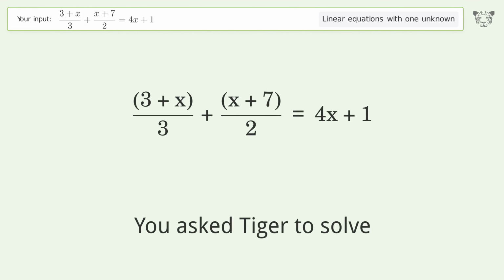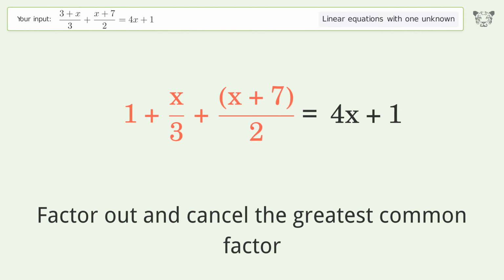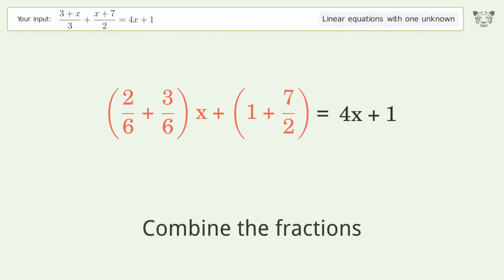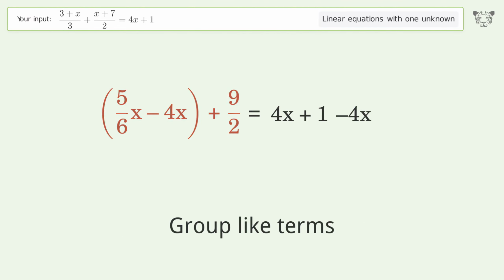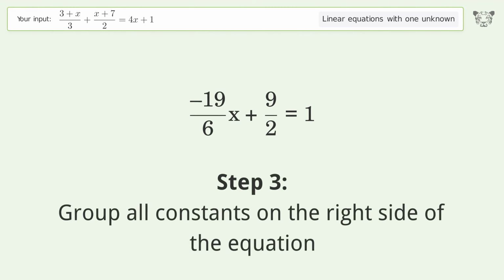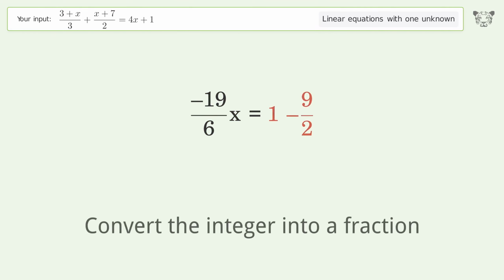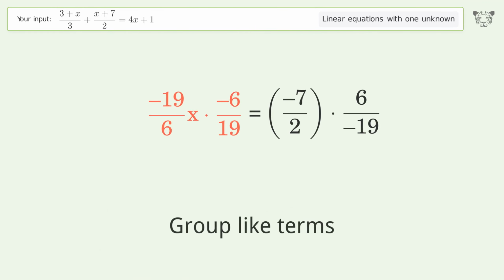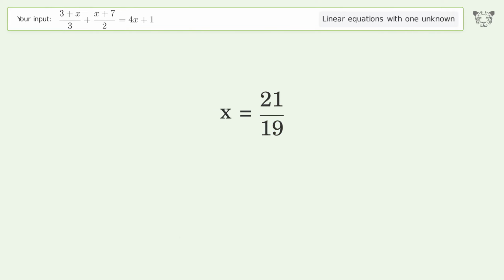Solve (3+x)/3+(x+7)/2=4x+1: Linear Equation Video Solution | Tiger Algebra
Struggling with (3+x)/3+(x+7)/2=4x+1? Watch our step-by-step video on Tiger Algebra to master this linear equation effortlessly.